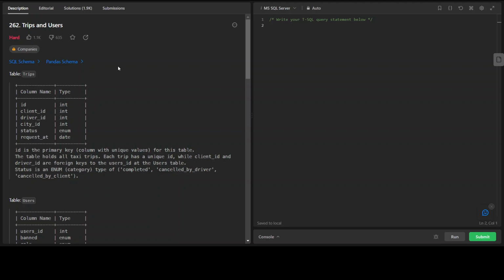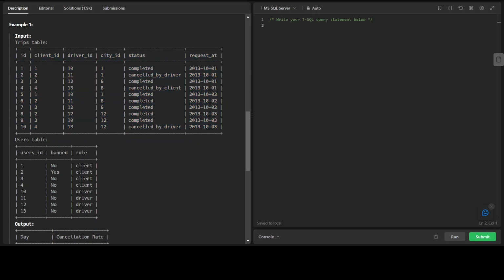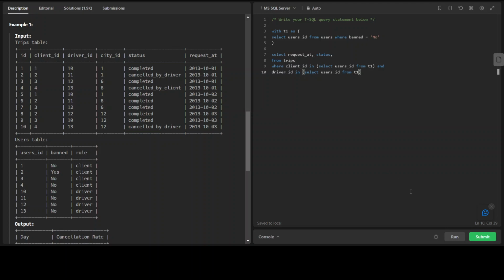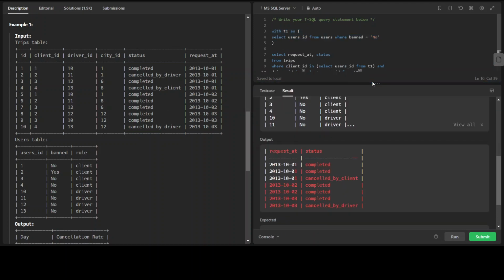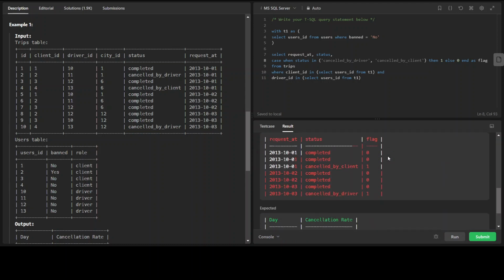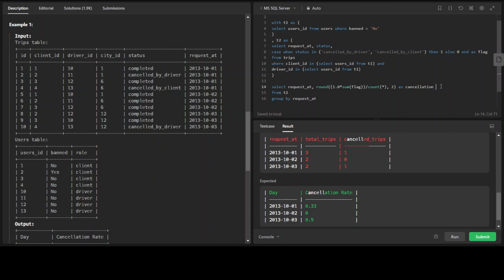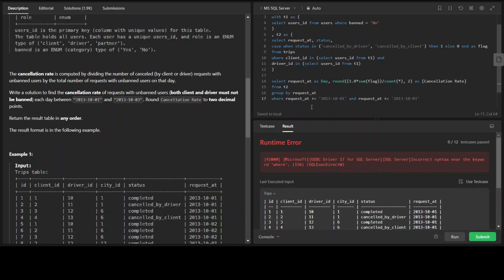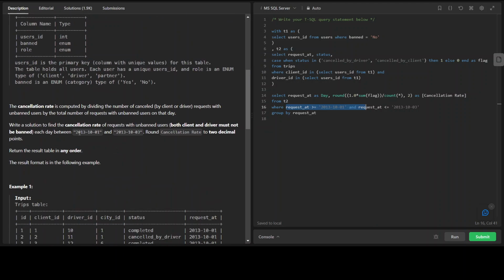262. Trips and Users | LeetCode | SQL | Solution | Interview Problem